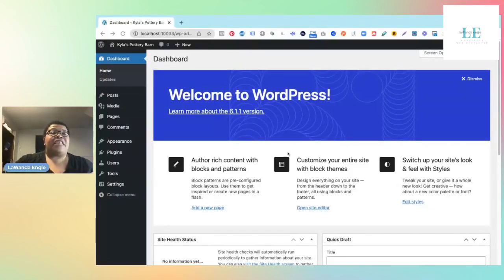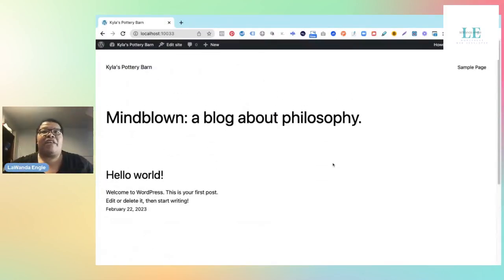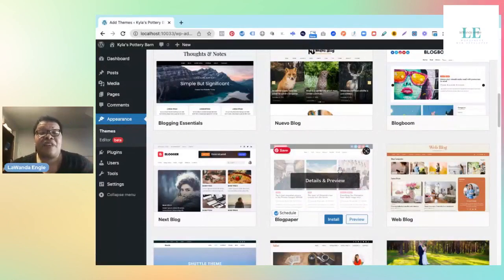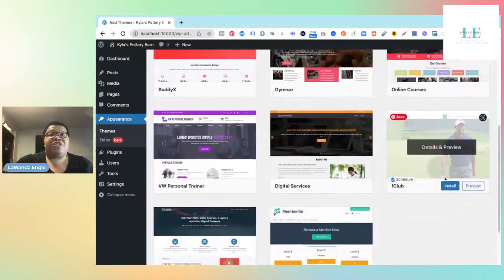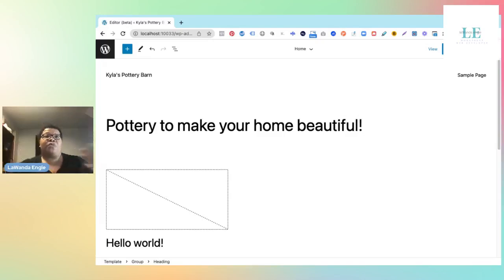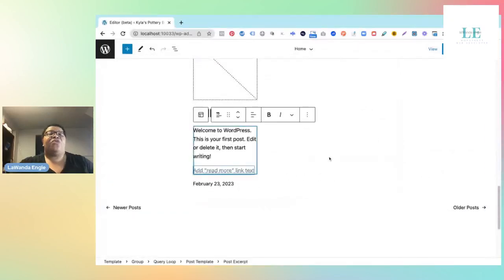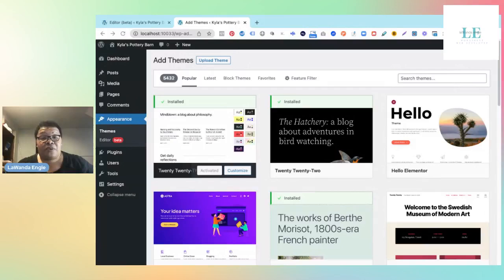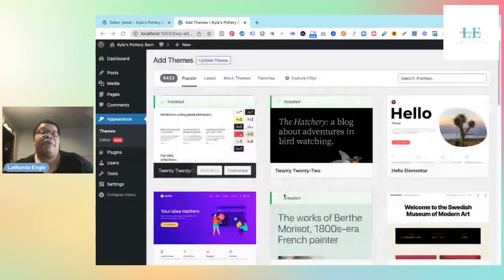Exploring the Benefits of WordPress: Why It's the Perfect Solution for Starting Your Website